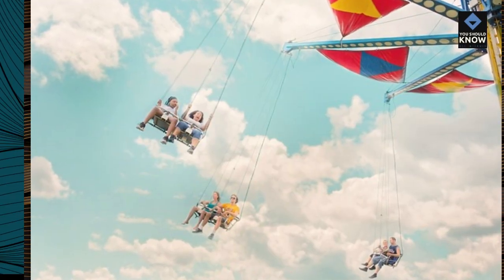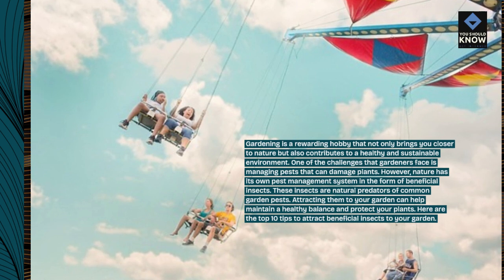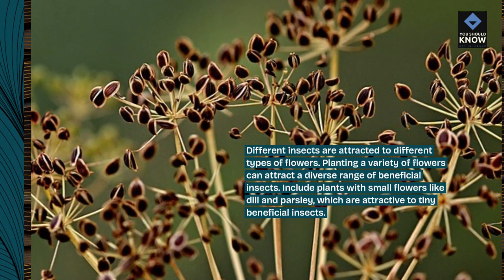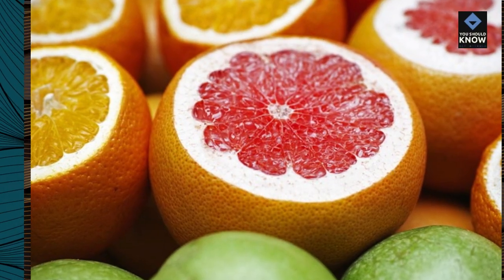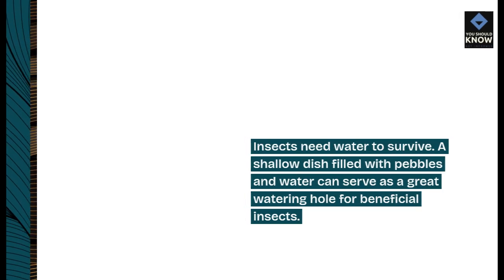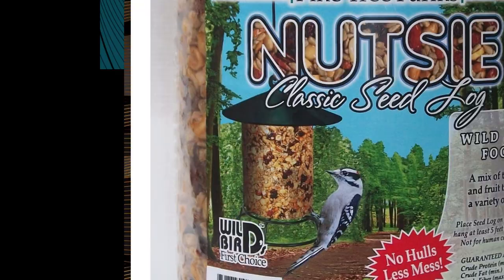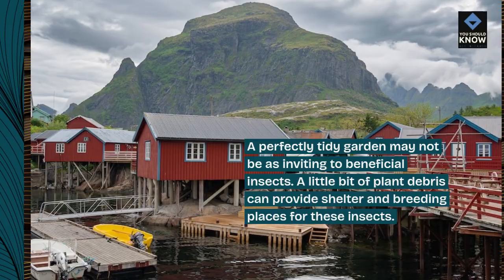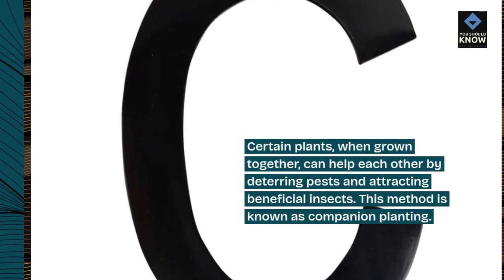Top 10 Tips for Attracting Beneficial Insects to Your Garden for Natural Pest Management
Learn how to attract beneficial insects to your garden with these 10 expert tips, promoting natural pest management and a balanced ecosystem.